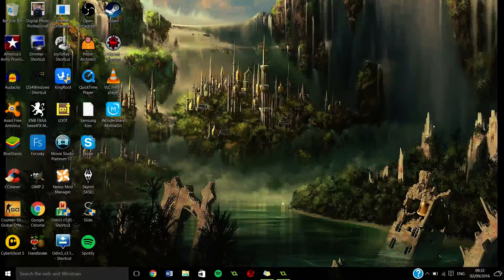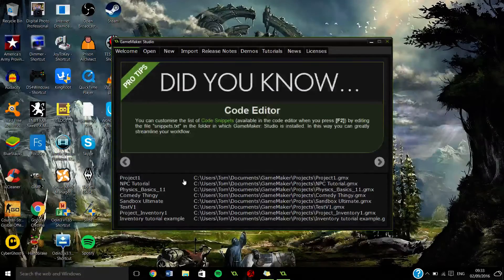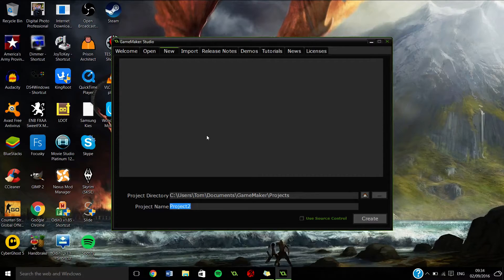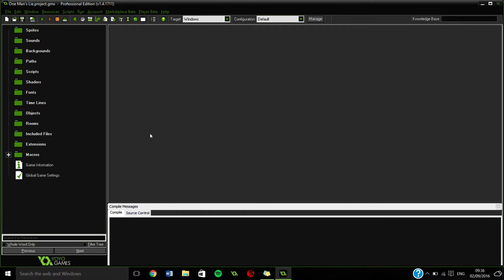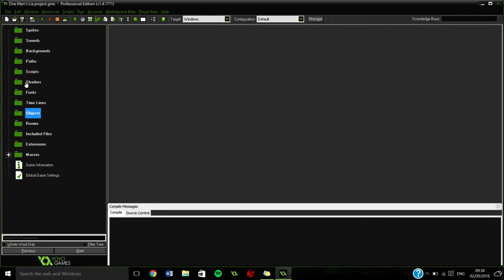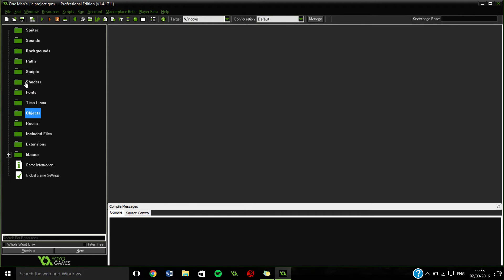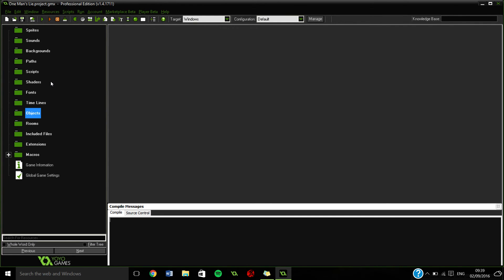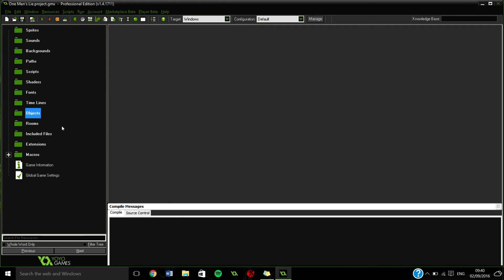[GameMaker Tutorial] Building a No Man's Sky 2D clone - Intro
► To be honest this first video is just be talking about what were gonna do in the few videos to come. Are you as excited as I am for it?
▼ Read More ▼